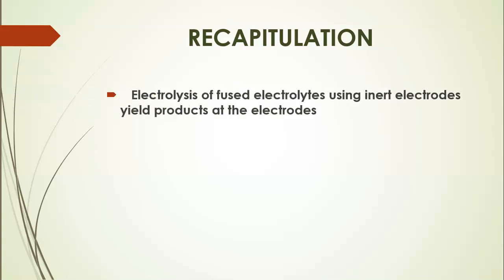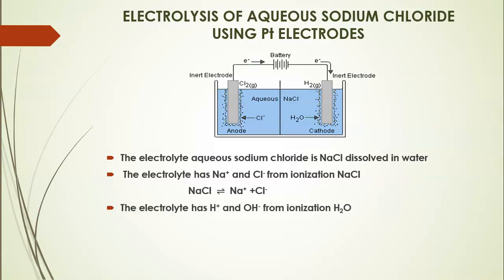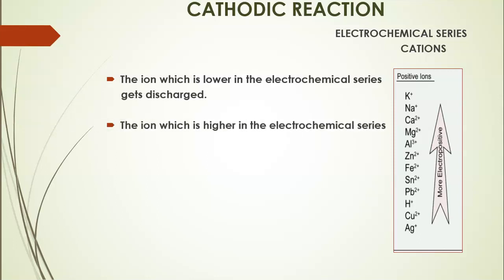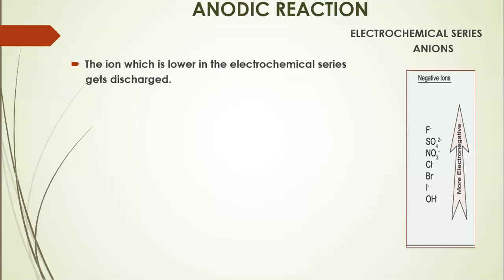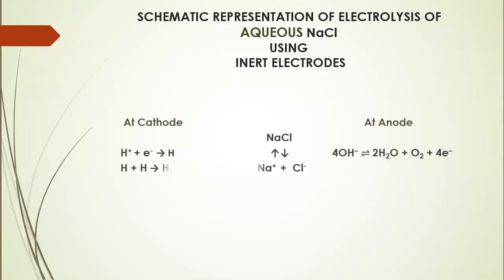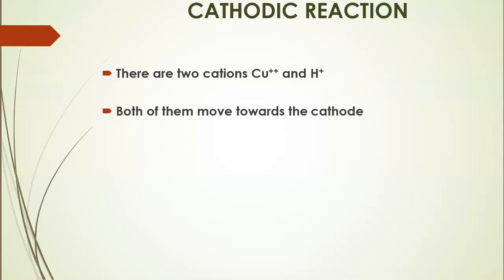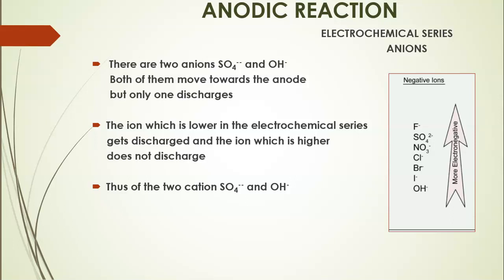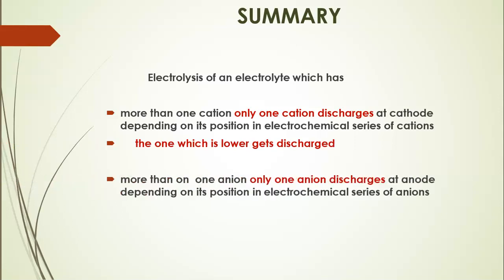Lesson on electrolysis of aq electrolyte using inert electrode by Prof Keerti Bhave